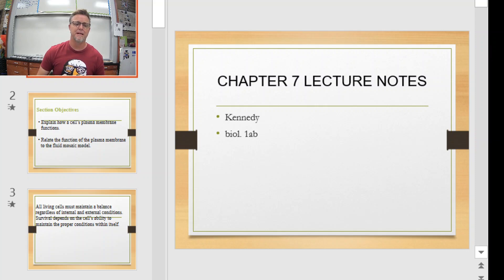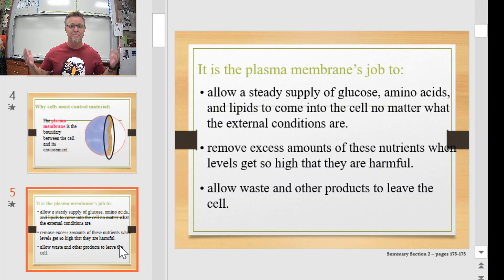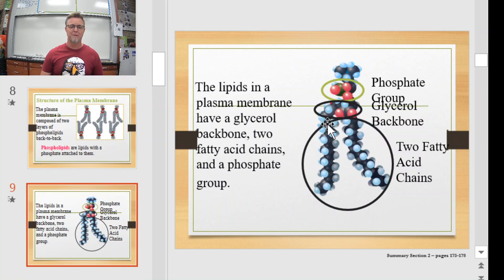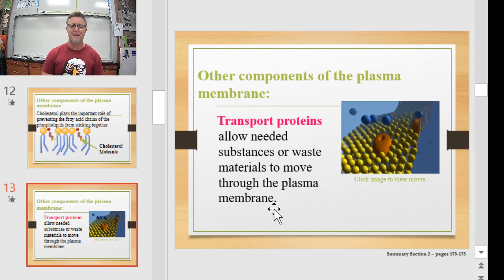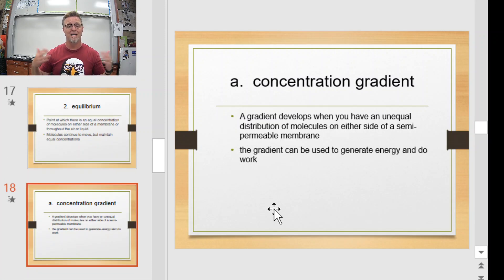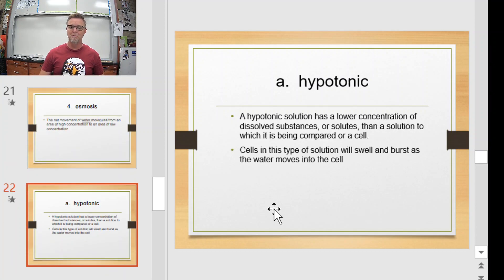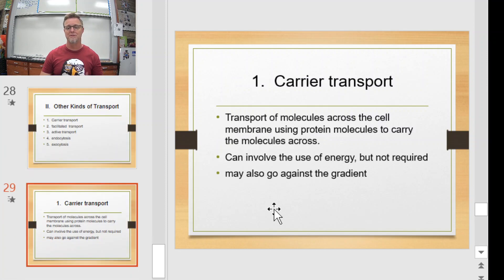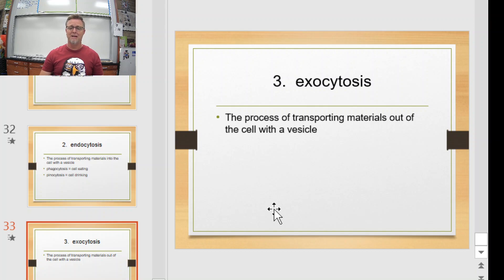CW Bio CH7 Cell Membrane, Cell Transport